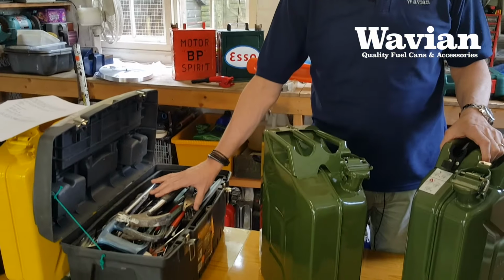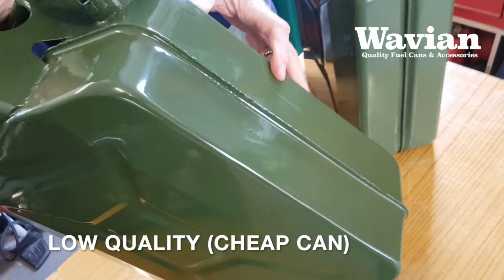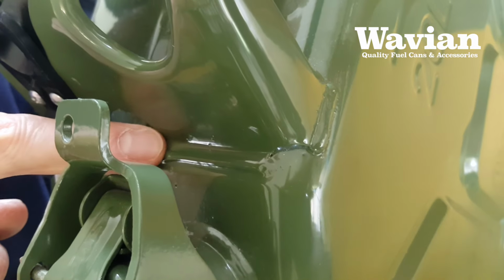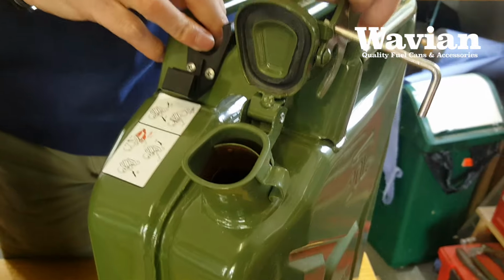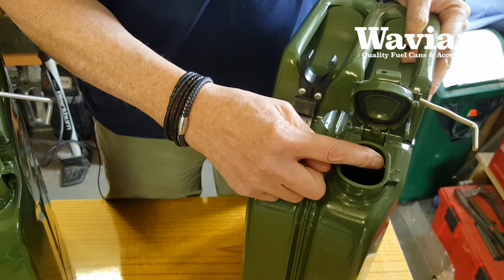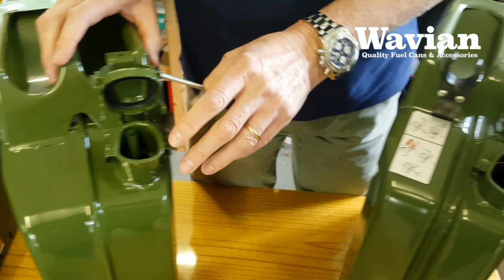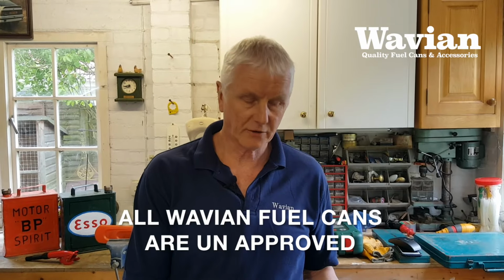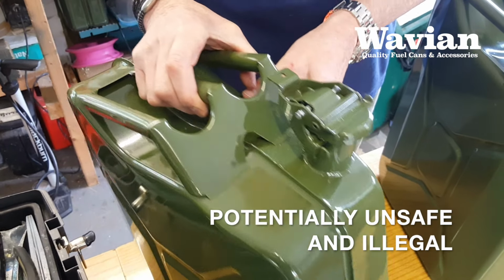What is the difference between a good Fuel Can and a bad Fuel Can?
show some of the major differences between a high quality Wavian Fuel Can / Jerry Can and an inferior cheaper copy.